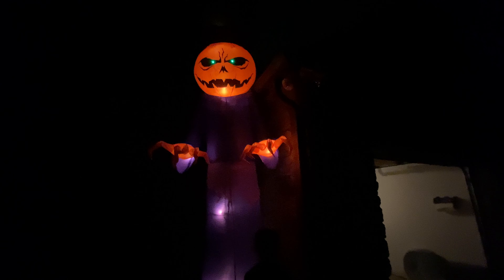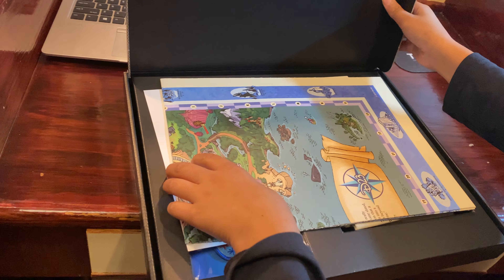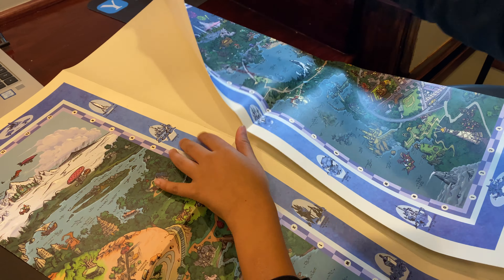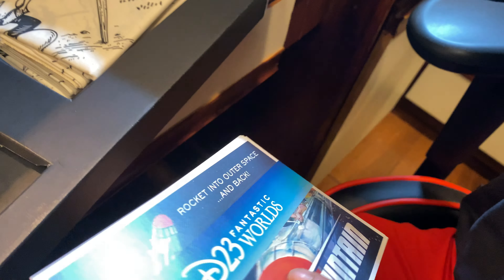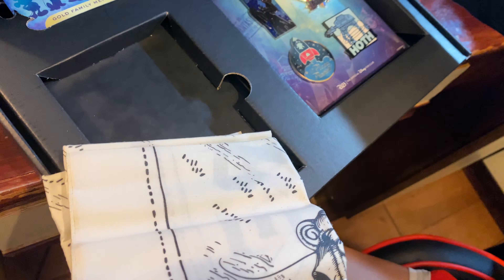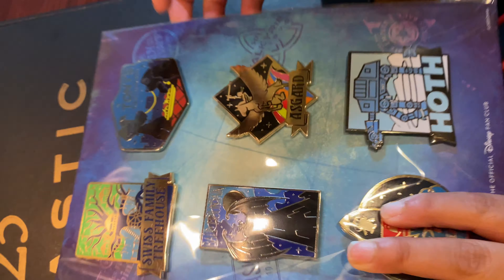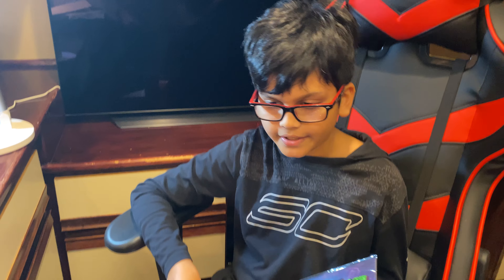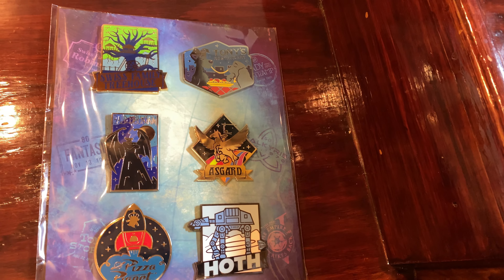Disney world Giveaway